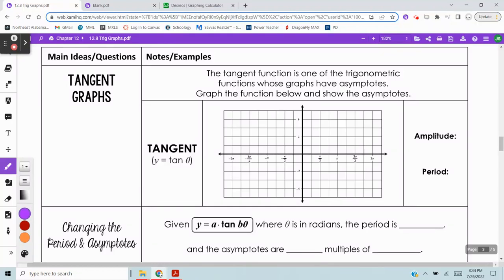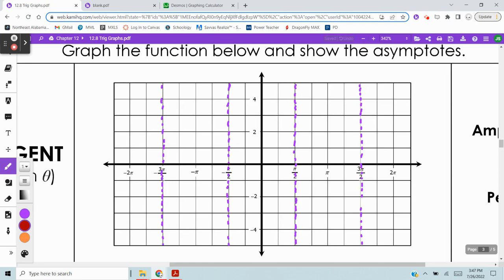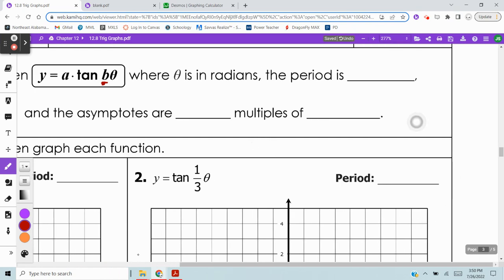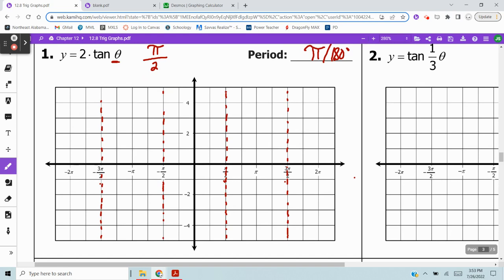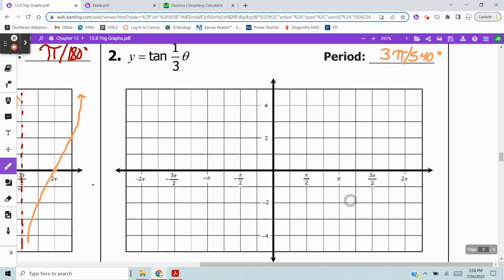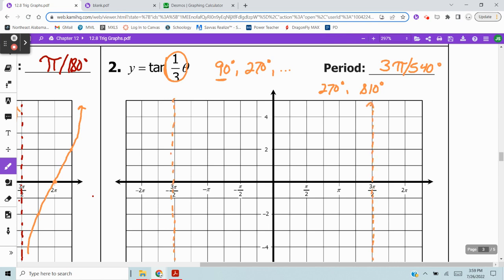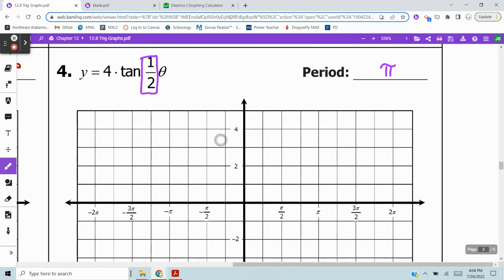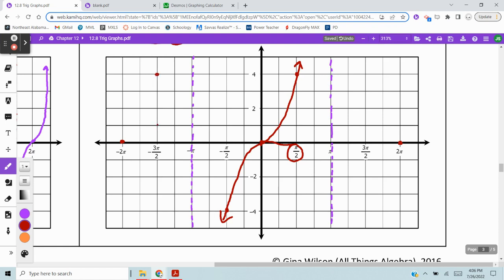12.8 Tangent Graphs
Detailed Summary of Tangent Graphs
Tangent graphs are unique among trigonometric functions due to their behavior around asymptote lines. The tangent function can be represented as Y = tan(X), where the numerator is the sine function (Y) and the denominator is the cosine function (X), based on the unit circle. This results in the presence of fractions in the tangent function, with the restriction that the denominator (cosine) cannot equal zero to avoid undefined values.

The key characteristic of tangent graphs is their relationship with asymptote lines, represented by locations where the cosine function equals zero. These asymptote lines are points that the tangent graph approaches but never intersects, resulting in a distinct visual pattern where the tangent lines get closer and closer to these points without actually touching them.

Graphing a tangent function involves identifying these asymptote lines and plotting them accordingly. By following the symmetry and direction of the asymptote lines, one can sketch the tangent graph by starting from known points, such as tan(0) = 0 and tan(180) = 0, and tracing the curve based on the asymptote lines.

Tangent graphs exhibit a periodic nature, with a period of 180 degrees or π, different from sine and cosine functions. The period influences how the graph repeats, and understanding it is crucial for solving trigonometric equations involving tangent functions.

Alterations in the period and asymptote lines of tangent graphs can occur by introducing scaling factors like a and b in the function. These modifications impact the graph's width and position of asymptote lines, requiring adjustments in graphing to accurately represent the tangent function.

By multiplying the period factor by a scaling factor and reciprocating it, the new period and position of asymptote lines can be determined. Graphing these modified tangent functions involves recalculating the period and asymptote locations to ensure a correct representation of the graph's behavior.

Overall, understanding the behavior of tangent graphs in relation to asymptote lines, periods, and scaling factors is essential for accurately graphing and interpreting these trigonometric functions. Applying mathematical principles of symmetry, periodicity, and scaling allows for the precise visualization of tangent graphs and their unique characteristics.